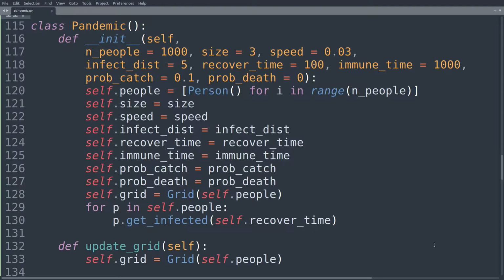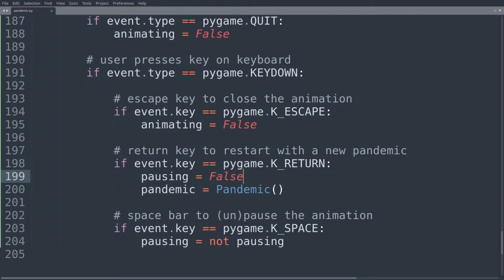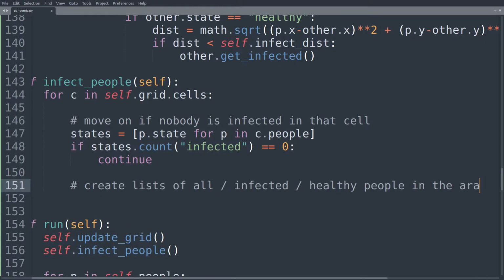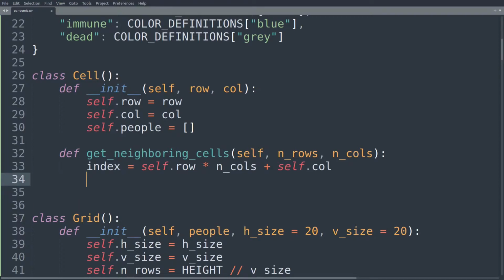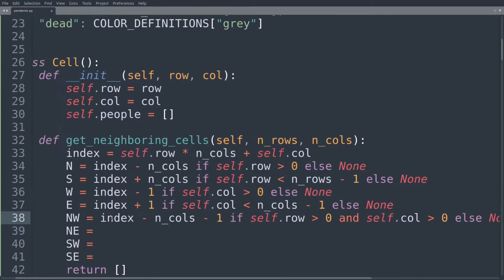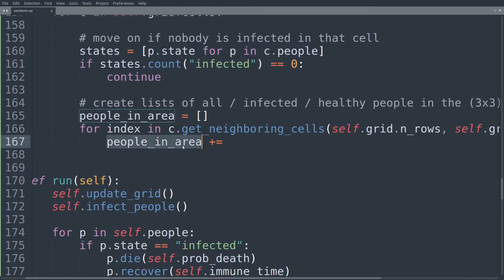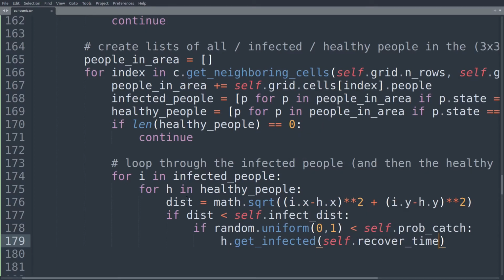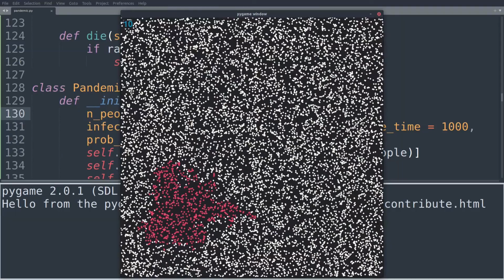Pandemic simulation - Part 5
In this video we will complete the Pandemic class by implementing the grid-approach for infecting people. This will greatly enhance the simulation speed and make for a far better animation.

Contents:
00:00 Return key to restart
01:10 Space bar to pause
04:40 Rewriting the infect_people() method
08:49 Defining the get_neighboring_cells() method
15:36 Finishing the infect_people() method
18:58 Testing

I am not a biologist, virologist or medical expert of any kind. This series of videos is not a scientific analysis. Do not use this simulation to evaluate real-world epidemics. Instead, rely on the advice given by the experts: